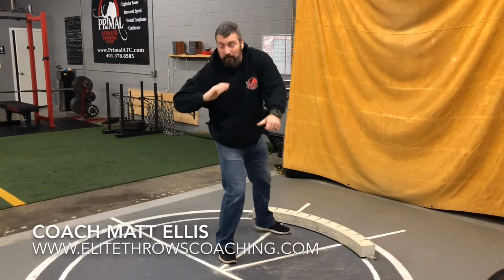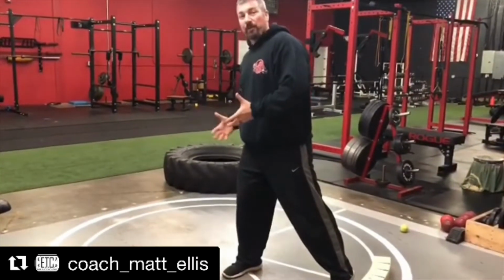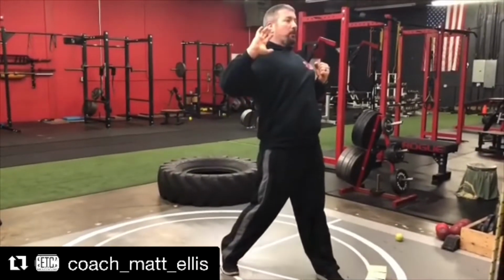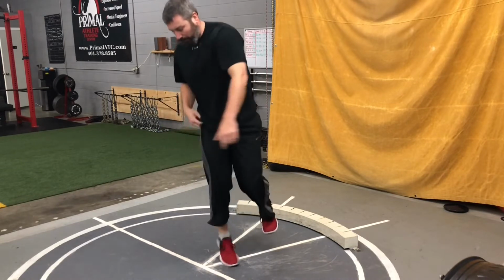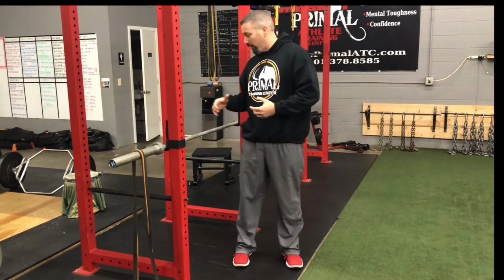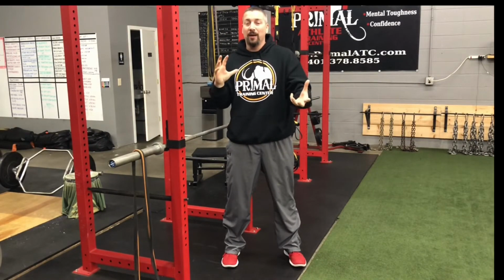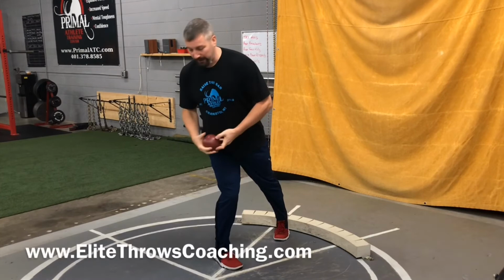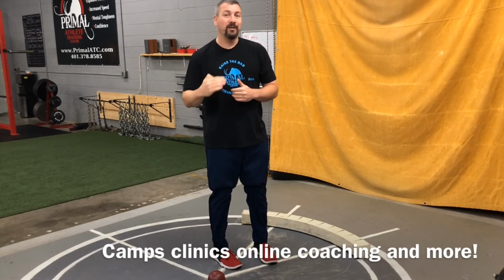25 Drills of Christmas | Week 1 Drills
to check out our upcoming camps and clinics as well as the downloadable training programs and online coaching options!

Starting December 1st we will be doing the 25 Drills of Christmas here on the YouTube channel and on Instagram using the hashtag 25DrillsOfChristmas. A new shot put or discus drill every day until December 25th. I hope you enjoy!